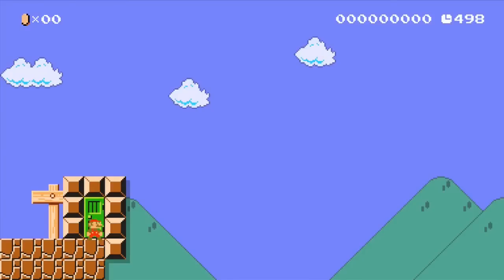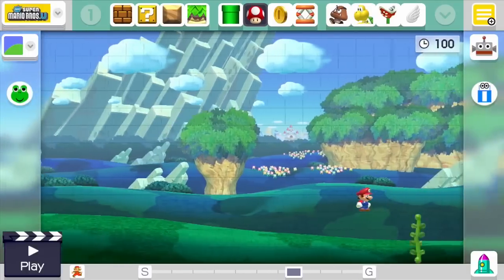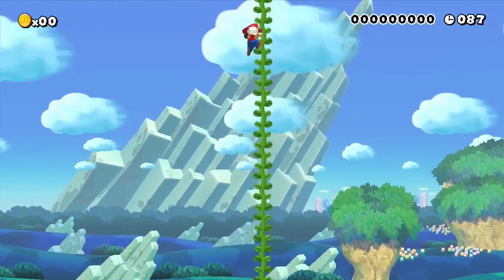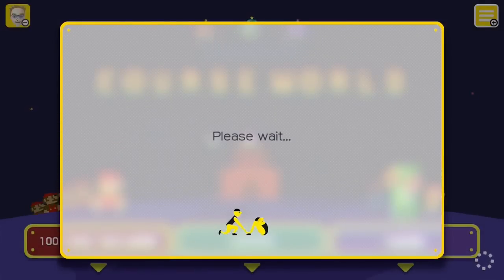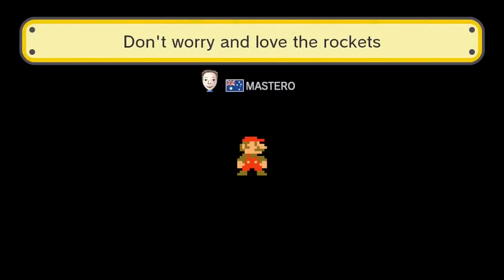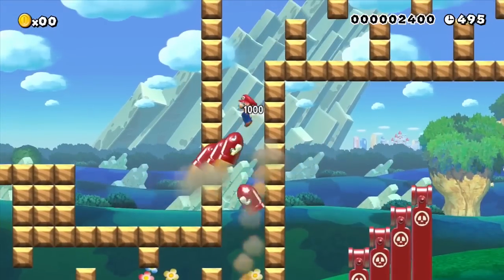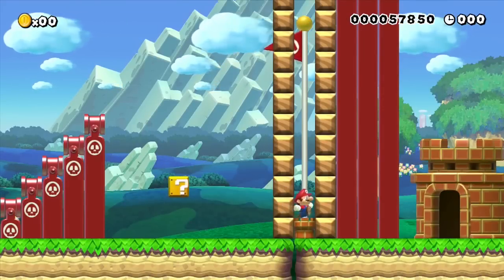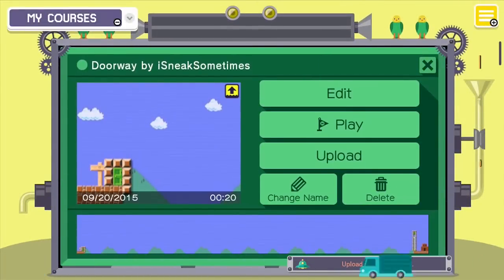Super Mario Maker Custom Levels: Vine Jumper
On this series of Super Mario Maker made by nintendo, we take of some of the hardest custom levels known to man. In this episode we take on an Impossible Castle, A Super Mario Maker Custom Level! Let the Rage begin!

Super Mario Maker is a creation tool video game which allows players to create their own levels from the Super Mario series using the Wii U GamePad, which they can then share with other players. Players can base their levels on the gameplay and visual style of Super Mario Bros., Super Mario Bros. 3, Super Mario World, and New Super Mario Bros. U, with physics, gameplay mechanics, and enemy behavior changing accordingly. Some elements are limited to specific game styles while others can be added to game styles that previously did not have them in the original game, such as Boos in Super Mario Bros.

In addition to traditional Mario elements such as Goombas, warp pipes, and power ups, players are able to manipulate the behavior of various elements in unique ways. For example, they can stack enemies on top of one another, have hazards come out of question blocks, use shells as protective helmets, and make cannons shoot out coins, enemies, or whatever the creator chooses. These combinations are possible because editing tools in the game work in tandem with one another. This allows players to make any enemy in the game larger by giving them a mushroom, grant them the ability to fly by giving them wings, and so on, with combinations being possible to implement as well. Other elements include the Sound Frog, which adds sound and visual effects to certain parts of the level, including voice recorded messages. Elements are introduced gradually, with new elements unlocked every 15 minutes after a player spends at least 15 minutes creating a course. Players can also scan Amiibo figures to add special elements to Super Mario Bros. courses.The 8-Bit Mario Amiibo adds a Big Mushroom that makes Mario giant while giving enemies moustaches, while other compatible Amiibo figures create a Costume Mushroom that allows Mario to dress up as that character. The Amiibo Feature only works on the Super Mario Bros. theme.

Players are able to share their creations online to the game's Course World, provided they can complete it themselves, where players can download other courses and follow specific creators, or participate in 100 Mario or 10 Mario Challenges, in which they must clear a set of randomly selected levels within a certain number of lives. Players will initially be limited in the amount of courses they can upload online, though they can unlock the ability to upload more.

LINKS